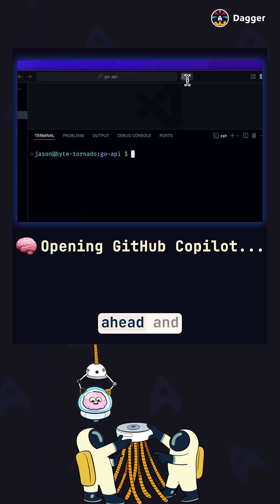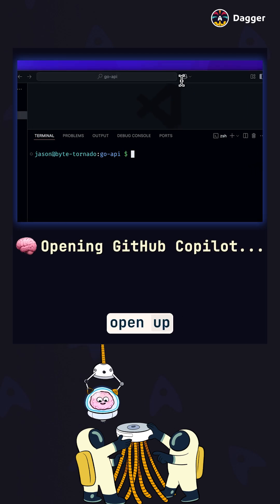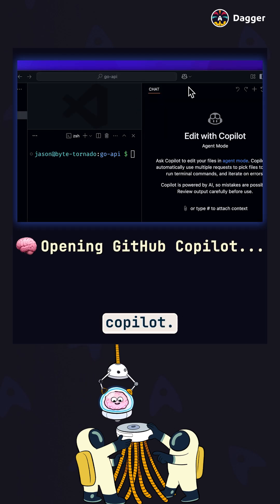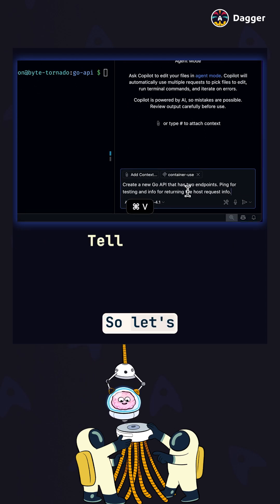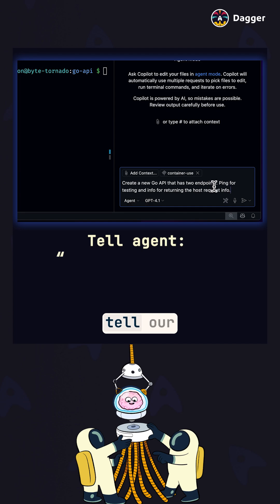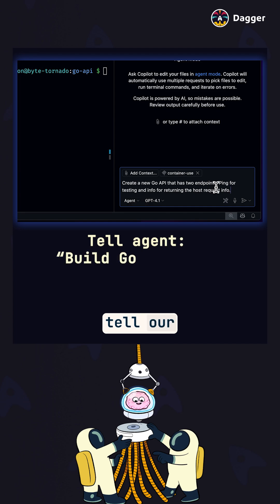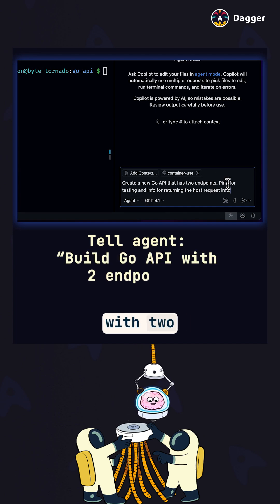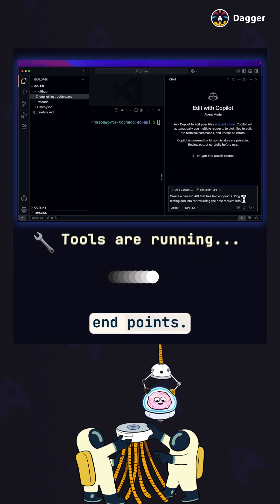GitHub Copilot Just Built a Go API — in Its Own Containerized Dev Env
You tell the agent what to build. It spins up a fresh containerized environment, runs the tools, and gives you a working Go API, complete with endpoints, in seconds.

No setup. No conflicts. No local mess.